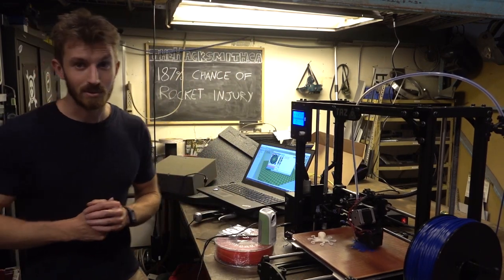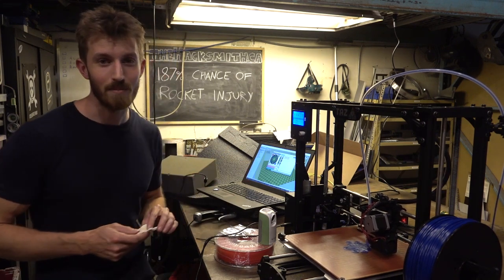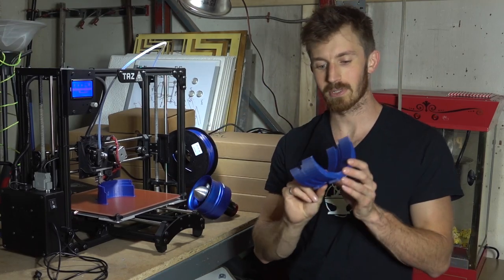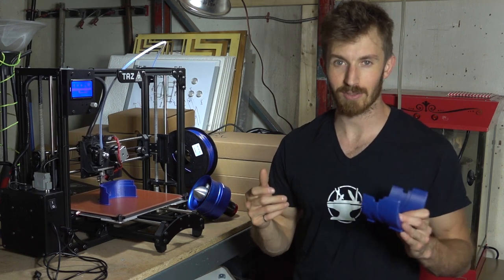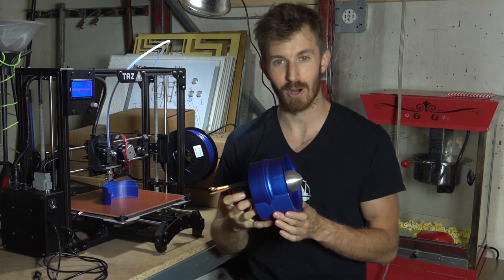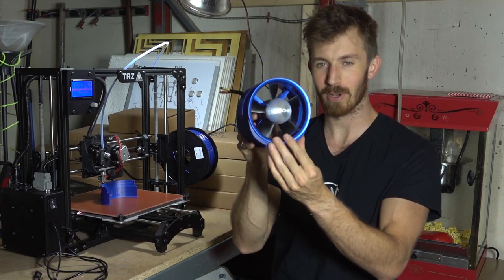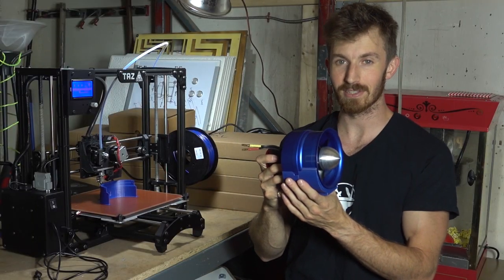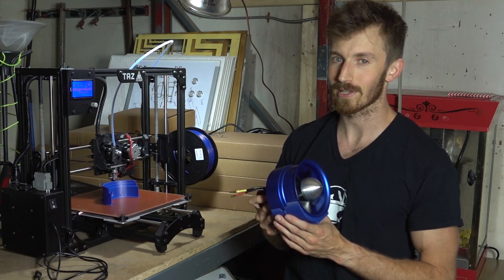VLOG 003: We got a 3D printer!!! And ELECTRIC JET TURBINES!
and Hobbyking for the electric turbine and batteries